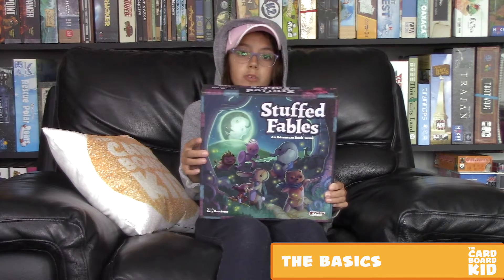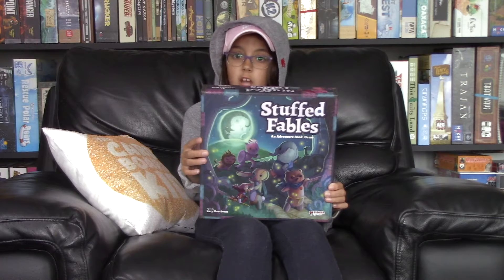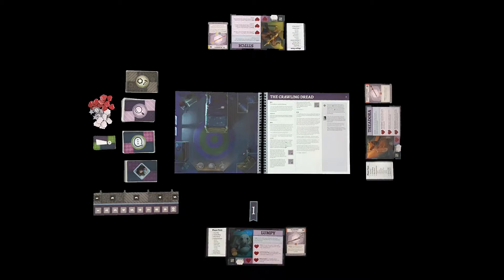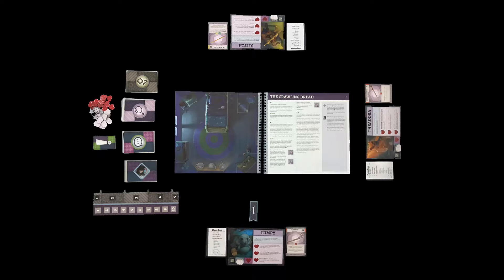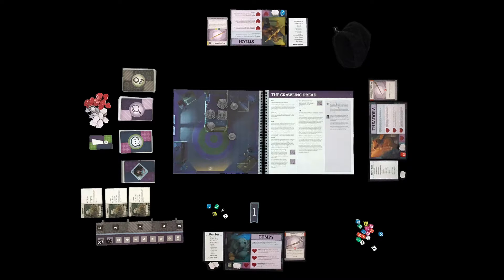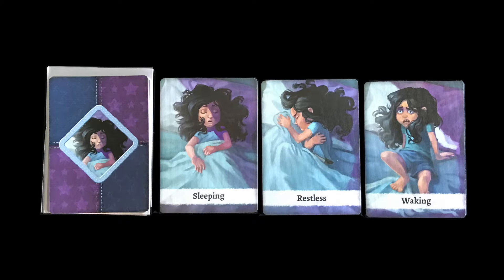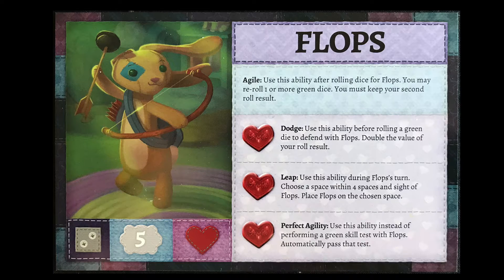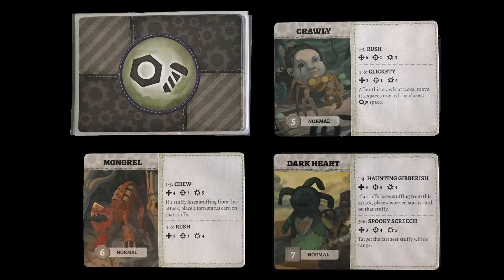The Cardboard Kid - 137: Stuffed Fables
The Cardboard Kid reviews Stuffed Fables (2018; Plaid Hat Games).

0:05 - The basics
4:20 - Family facts
5:18 - Story time!
5:52 - Likes/Dislikes
6:47 - What do I think?